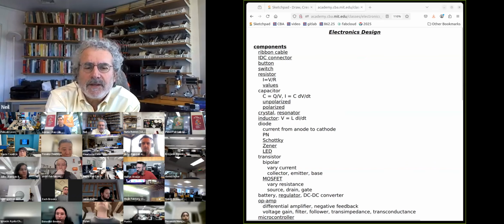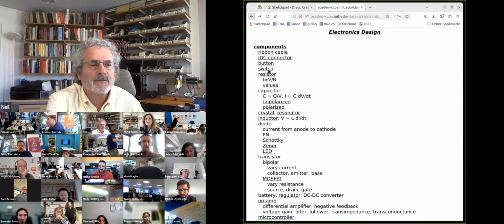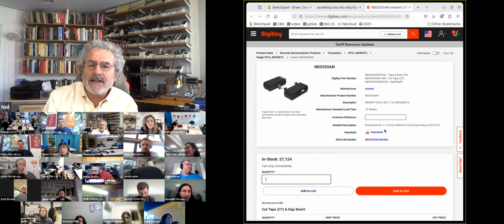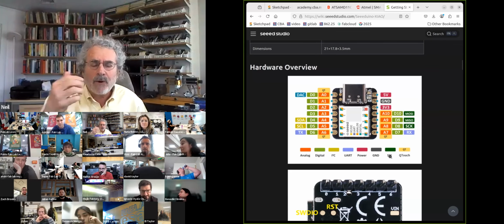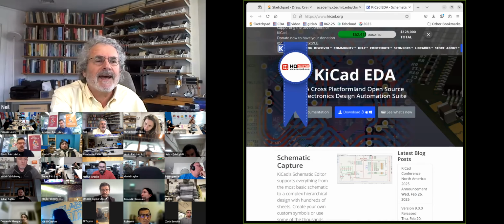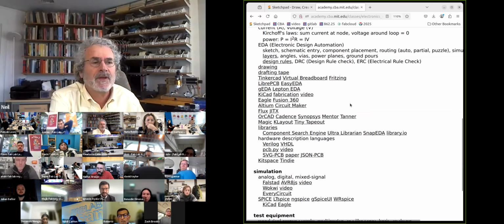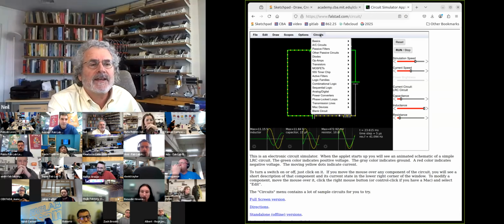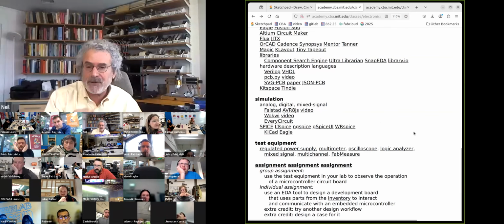Electronics Design - Class 6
🔌 Mastering Electronic Design | Fab Academy

The Fab Academy program provides an in-depth dive into electronic design, equipping students with the skills to develop, prototype, and test electronic circuits. Whether you're designing custom PCBs, programming microcontrollers, or simulating circuits, this course offers hands-on training to turn ideas into functional electronics.

📌 What You’ll Learn:
✅ Circuit Design – Create schematics using Eagle, KiCAD, and Altium Designer
✅ PCB Design – Lay out components, route traces, and generate Gerber files
✅ Electronic Prototyping – Work with breadboards, soldering irons, and multimeters
✅ Microcontrollers – Program Arduino, Raspberry Pi, ESP32, and integrate sensors
✅ Simulation & Testing – Use SPICE, oscilloscopes, and logic analyzers to validate designs

🎓 Guidance from Prof. Neil Gershenfeld
Led by MIT’s Prof. Neil Gershenfeld, students will explore the best tools and techniques for developing and optimizing electronic designs.

🔗 Join Fab Academy & Start Creating!
Want to master electronic design and prototyping? Fab Academy provides a hands-on learning experience to bring your ideas to life!